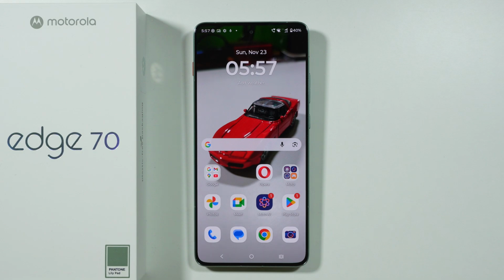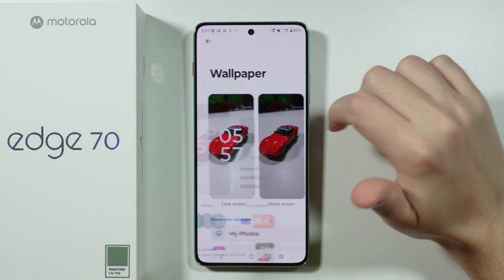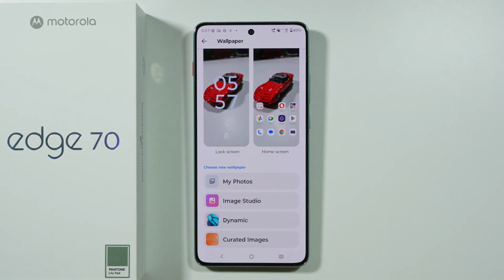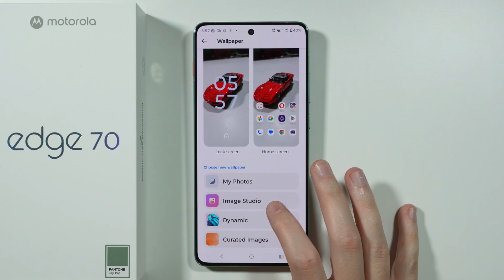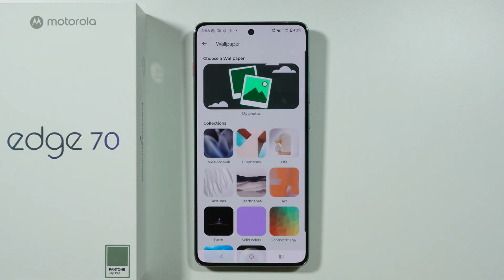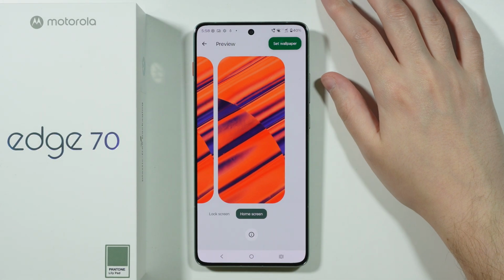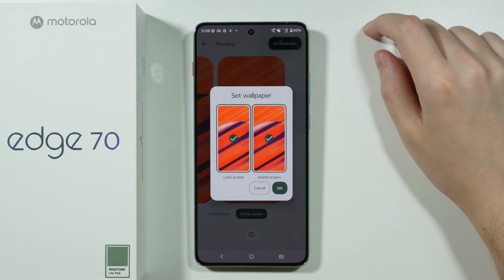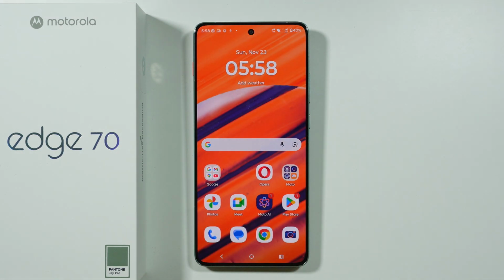Motorola Edge 70: How to Change Home Screen Wallpaper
In this video, I'll show you how to change the home screen wallpaper on the Motorola Edge 70 easily. This setting allows you to quickly personalize your device using stock images or your own photos, giving your phone a fresh look. Follow these simple steps in this quick Motorola Edge 70 tutorial to customize your home screen appearance.